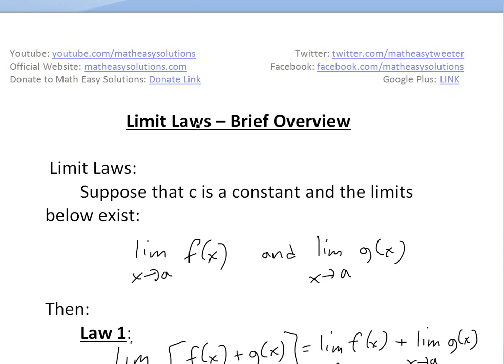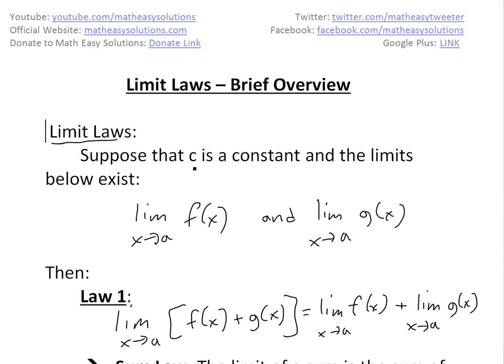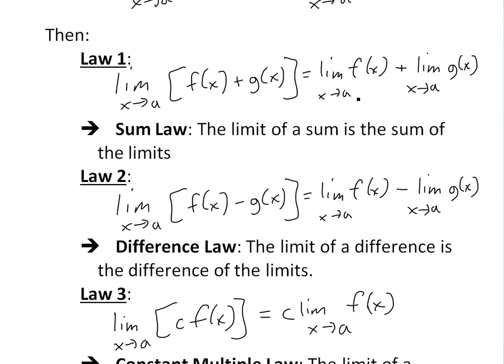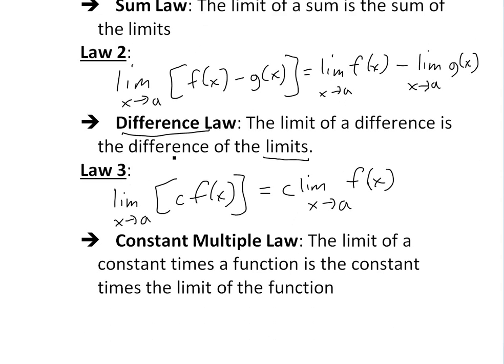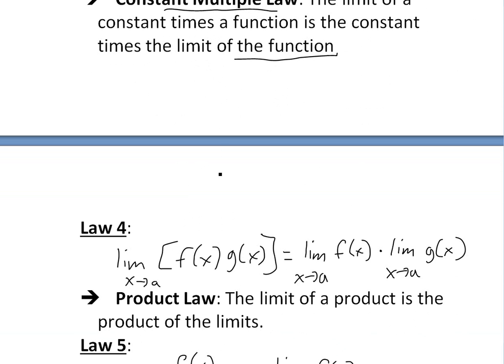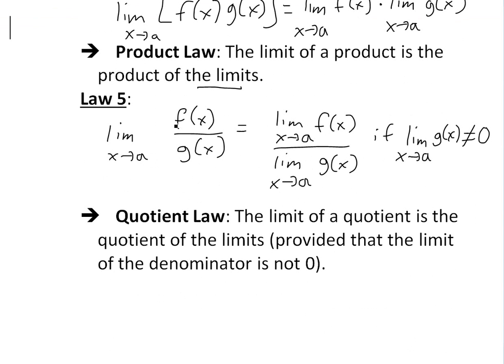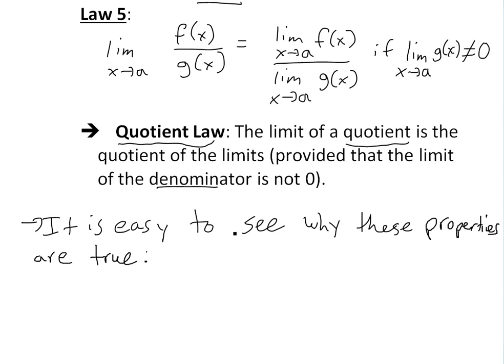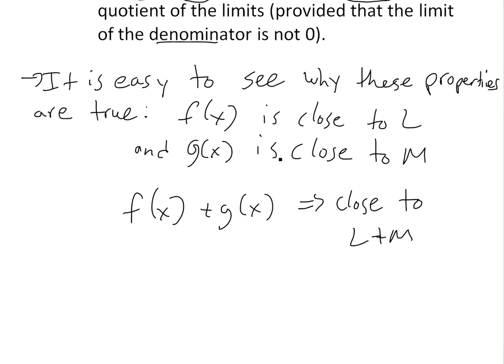Limit Laws- Part 1: Brief Overview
In this video I do I a brief overview on the limit laws which are basically properties of limits. I also show how you can easily remember them by stating them verbally. Basically the limit of a difference/sum/product/quotient is just the difference/sum/product/quotient of the limits. Make sure you watch this video and keep in mind these limit laws. In later videos I will provide some examples as well as proofs for all the laws shown in this video.